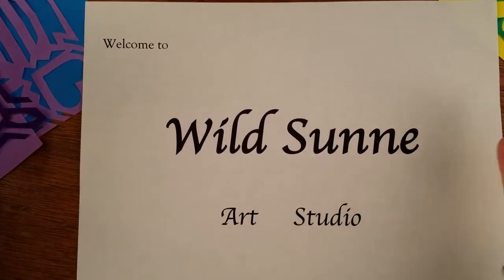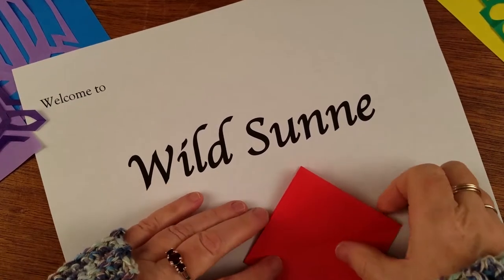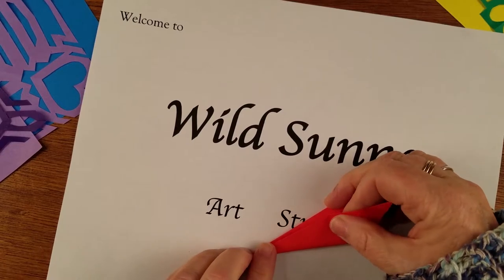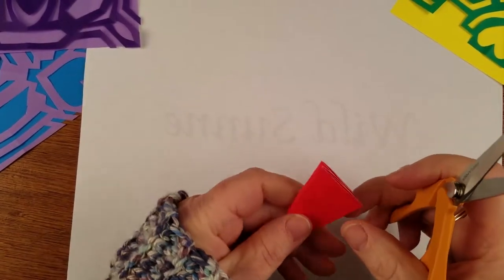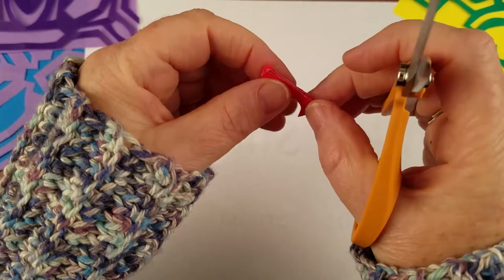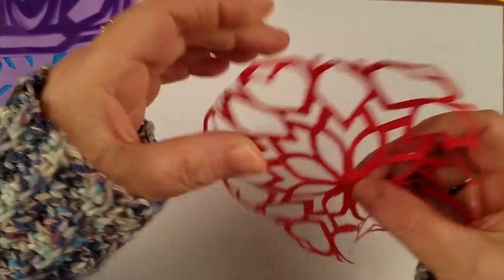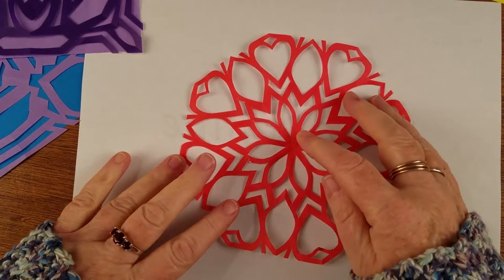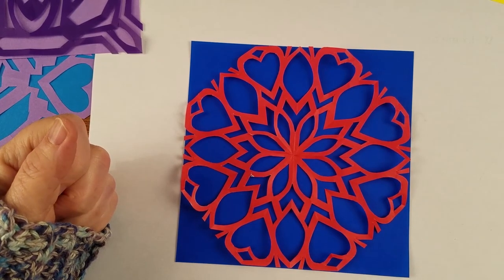Intricate Paper Cuts, #3: 4-fold & Round-ishy Cuts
Up until now we have folded our paper 3 times and made cuts of straight lines ... in this video we are going to fold our papers 4 times(!) and start practicing some round-ish-y shapes like mandorlas and hearts.

The whole purpose so far is to make something beautiful, and to have fun. Find delight here.

We can use solid color origami paper, or really, any paper. I have made probably thousands of paper cuts from regular, office bond paper.